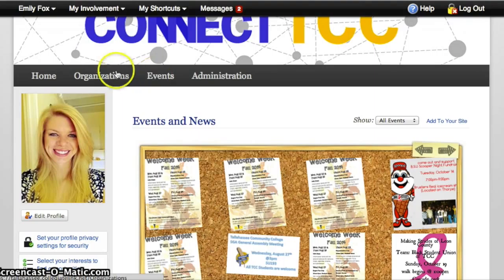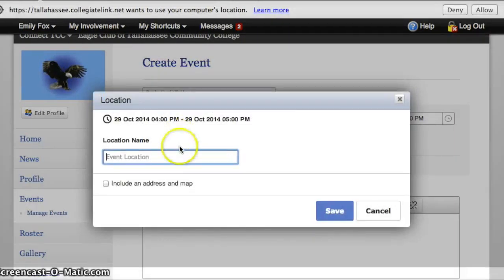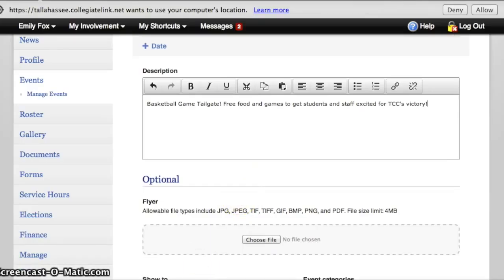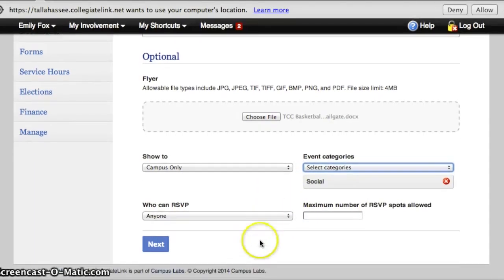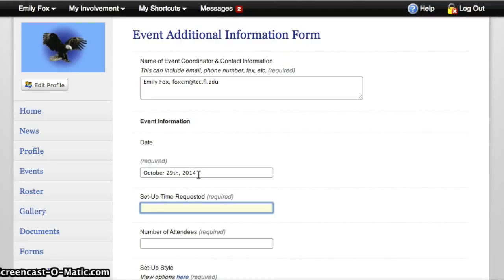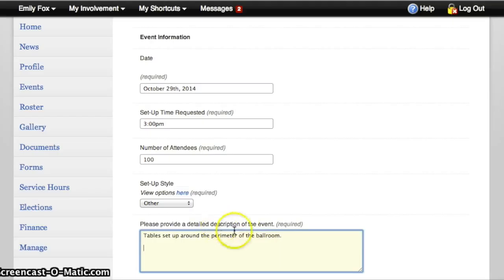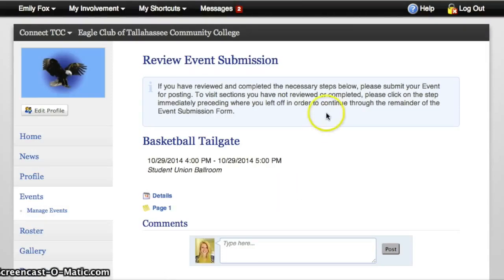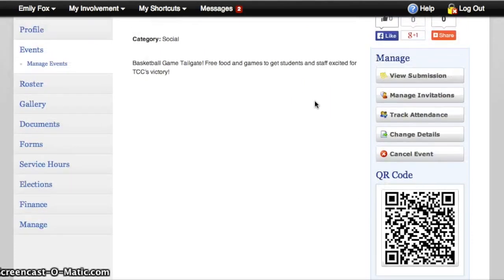Event Submission for Connect TCC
This video is on submitting event requests to the Connect TCC website for approval.